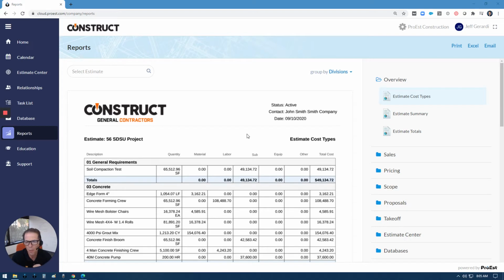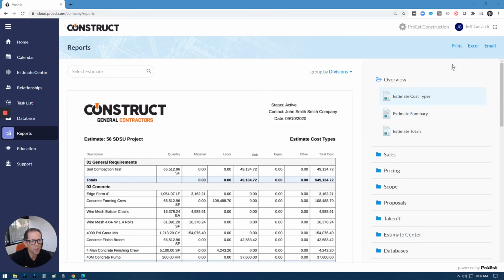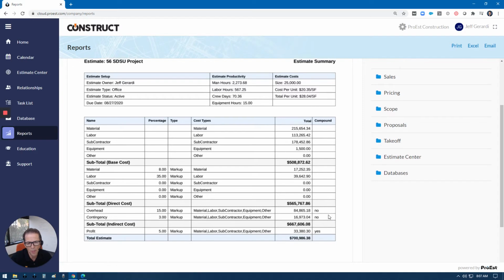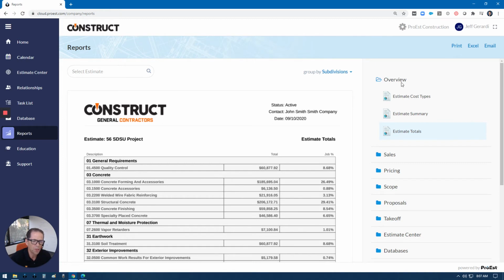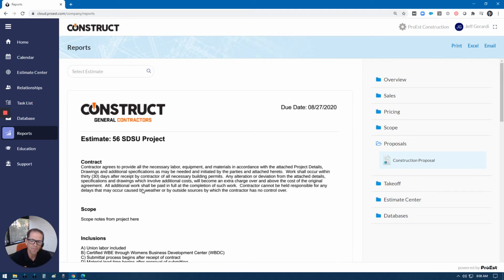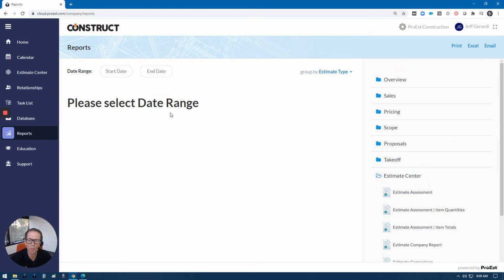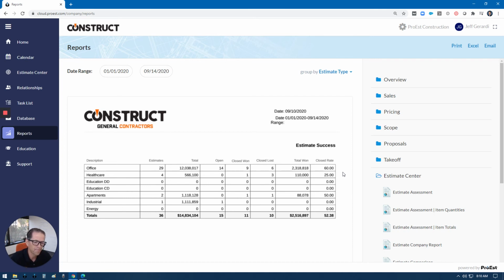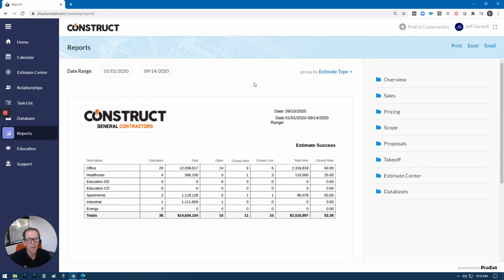ProEst CEO Tech Talk - Reporting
Still using Excel and Word for reporting? Our Reporting feature lets you generate polished, customized in-house and client-facing reports without leaving the ProEst platform, a more efficient use of your teams’ time. Get a quick overview of project details on a single page; organize information any way you choose, then report it in exactly the same way. ProEst Reporting gives everyone in your company the ability to produce professional reports with a polished, standardized approach-- and aggregated information can be analyzed and used to make more informed business decisions.